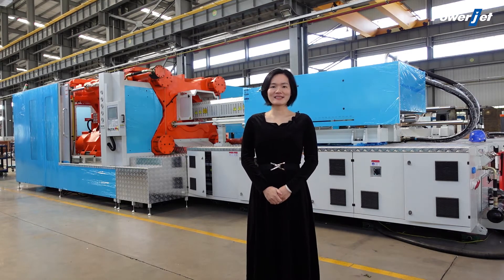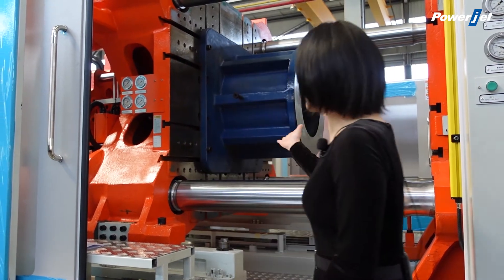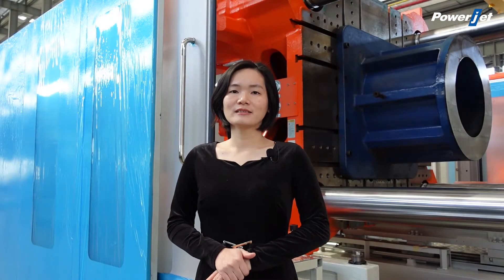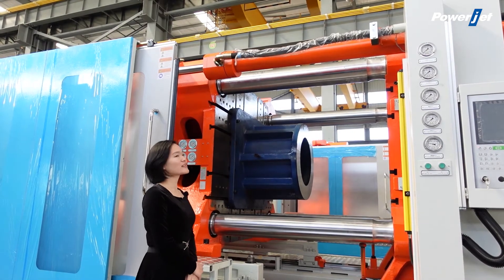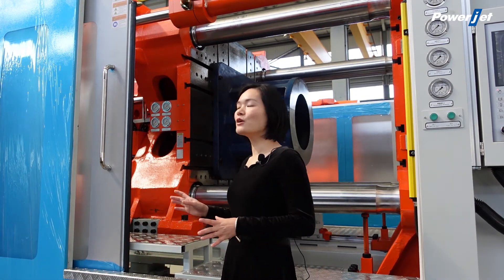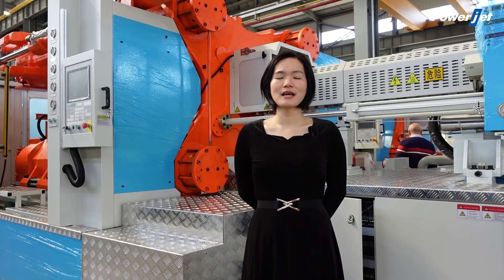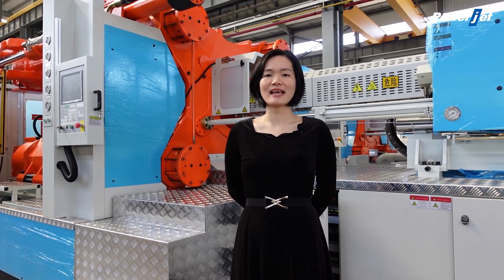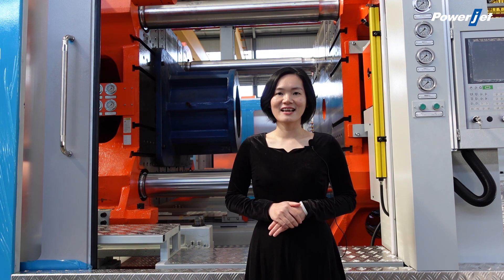DP1000 two platen injection molding machine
what's the advantage of the Powerjet two-platen machine, the video show you the details